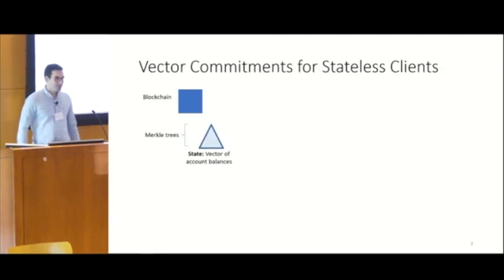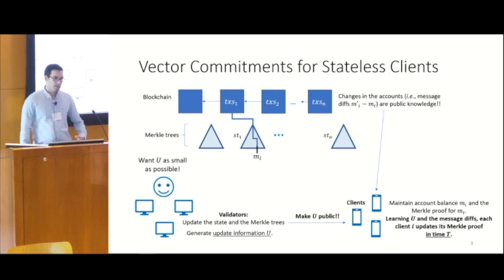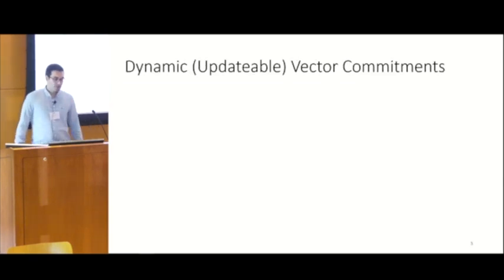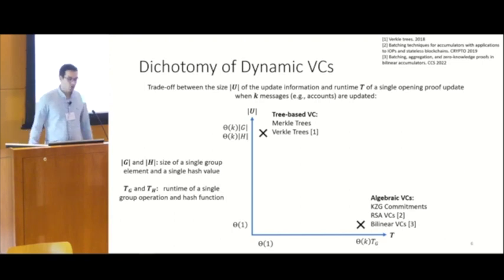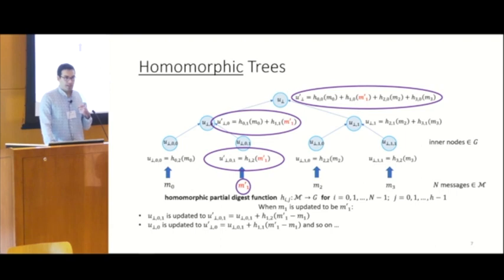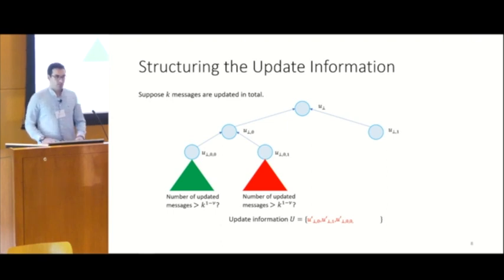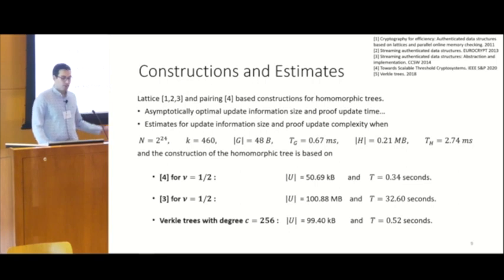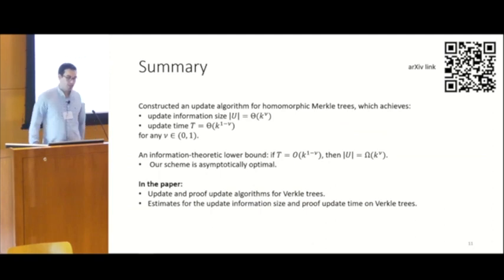Ertem Nusret Tas. Vector Commitments with Efficient Updates (AFT 2023)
AFT 2023 Session 5: Layer 2
Chair : Pedro Moreno-Sanchez
Speaker: Ertem Nusret Tas
Paper Title: Vector Commitments with Efficient Updates
Authors: Ertem Nusret Tas (Stanford University), Dan Boneh (Stanford University)